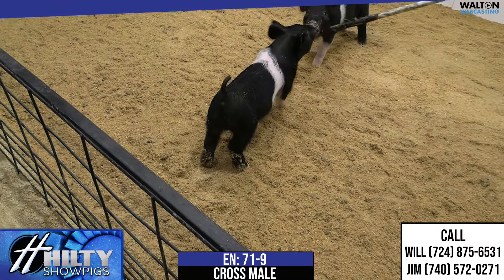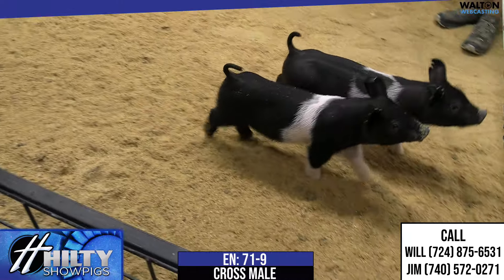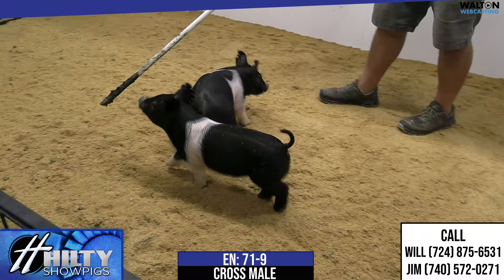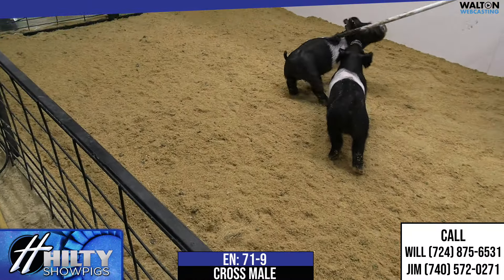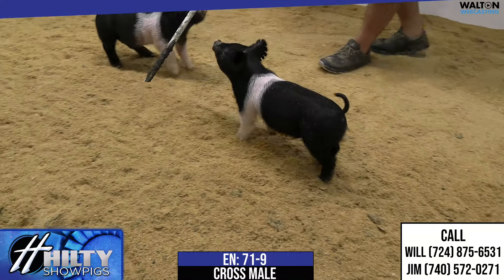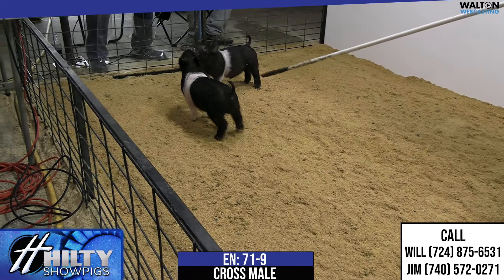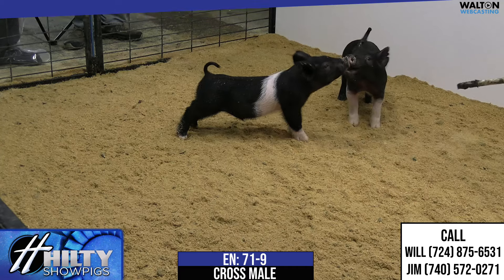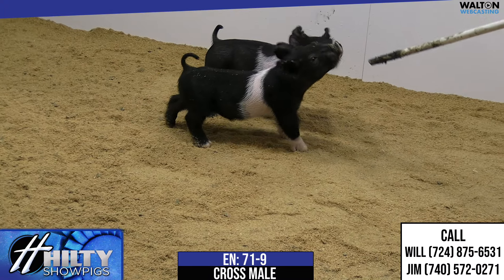En 71 9 Hilty Sept 1 Sale